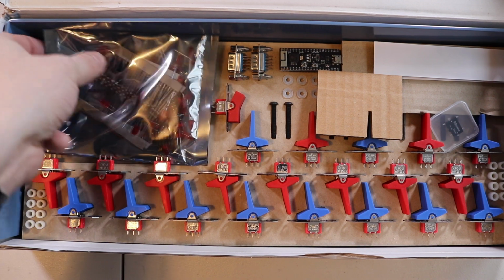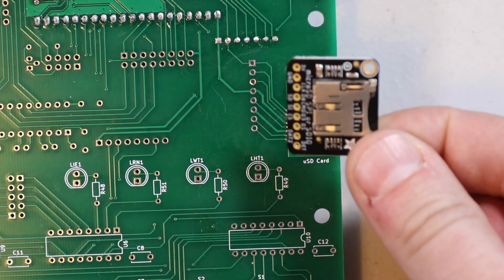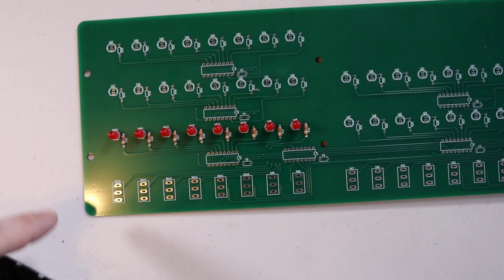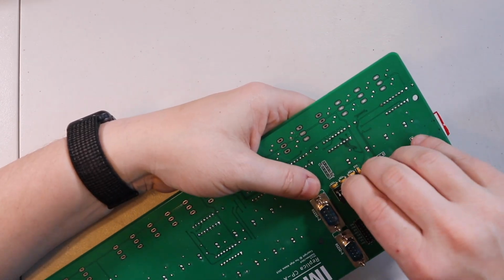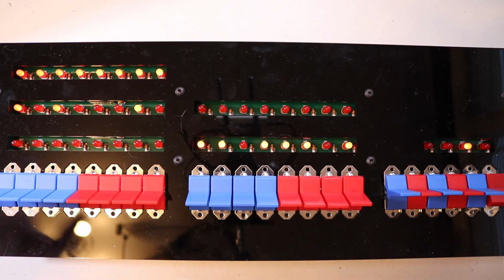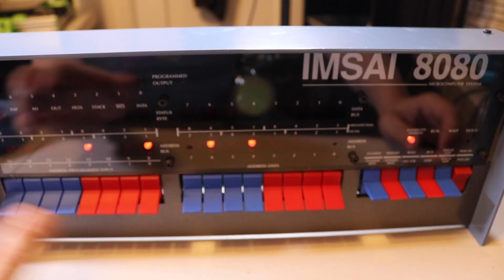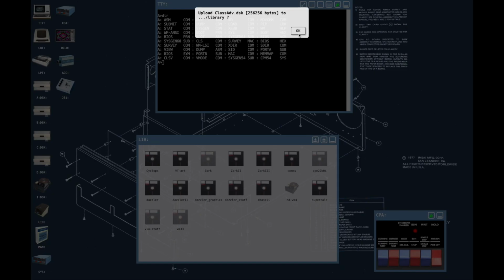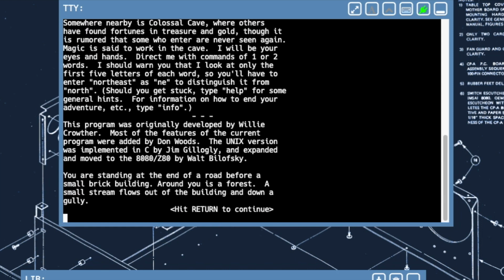Building the IMSAI 8080 Replica of the Computer featured in WarGames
I bought this IMSAI 8080 kit from The High Nibble last year, which is only released in small batches, and finally got around to assembling it. This is a replica of the same computer used in the motion picture WarGames starring Matthew Broderick as David Lightman. Even though the build didn't go as smoothly as I hoped, I really liked how much more you could do with this kit than the Altair-duino.

After I finally get it running, I show the steps to take in order to get a new game such as Colossal Cave Adventure running on the computer.

00:00 Introduction
00:52 Unboxing
01:30 Circuit Board Assembly
10:26 Case Assembly
14:35 Fixing the SD Card Again
15:52 Quick look at the Web Interface
16:28 Installing a New Game
19:52 Final Thoughts

If you're interested in purchasing a kit, check out The High Nibble's availability

CP/M Tools
Cpmtools for Linux can be installed with apt-get
Cpmtools for Mac OS can be install with brew

Here's the CP/M Copy command I used. Adjust the paths as necessary:
cpmcp -f ibm-3740 ~/Downloads/ClassAdv.dsk ~/Downloads/adventure_cpm/*.* 0:

Video Equipment
Main Tripod
Joby GorillaPod 3K
Memory Card
Lights with Stands
Compact LED Lights
Batteries for Compact LED Lights
Manfrotto Magic Arm
Manfrotto Super Clamp
Wireless Microphone
Contour Shuttle XPress
Elgato Stream Deck
Bose QuietComfort 35 II Headphones

Electronics Equipment
Quick 861DW Hot Air Rework Station
Rigol DS1054Z Oscilloscope
Hakko FX-888D Soldering Station
FY6800 Function Generator
Variable DC Power Supply